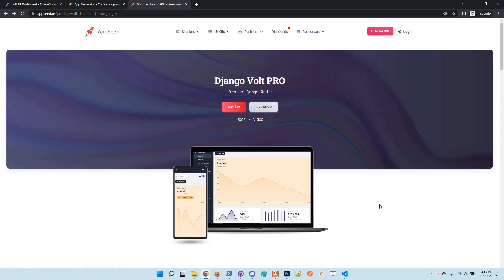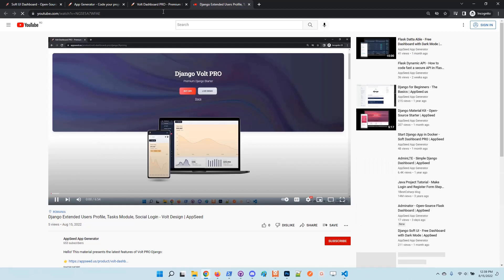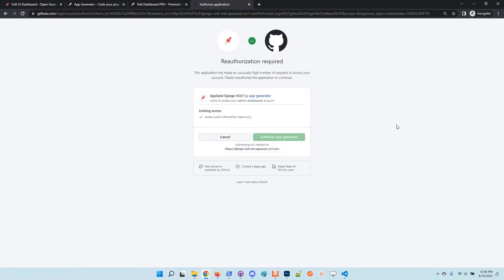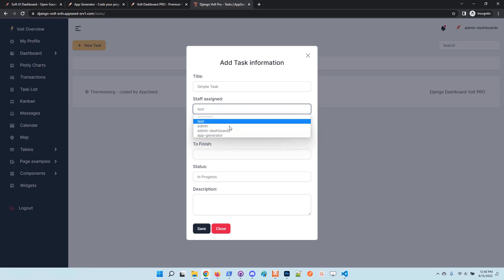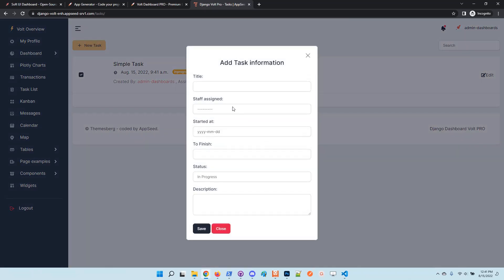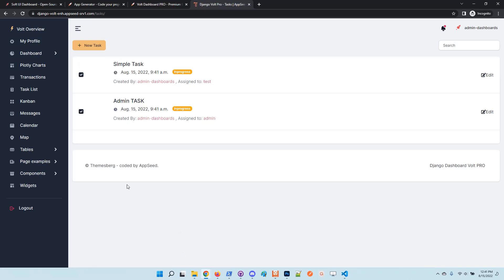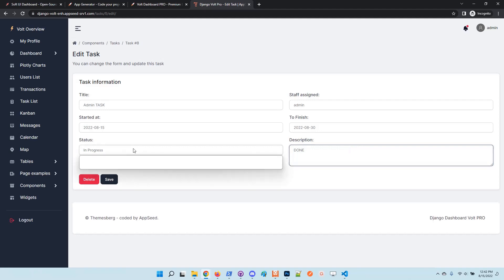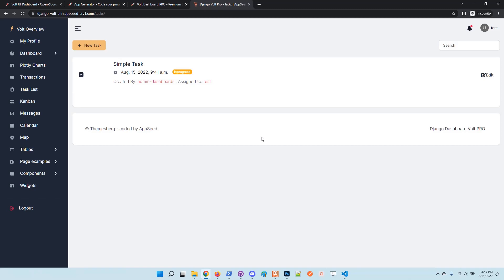Django Tasks Module - Create, Assign and Update Tasks | AppSeed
Hello!

The registered users are able to manage their tasks and update the state and the comment.

- ✅ Create and assign tasks
- ✅ Edit state (in progress, done ..)
- ✅ Delete
- ✅ Information is filtered
- ✅ Full control for superusers